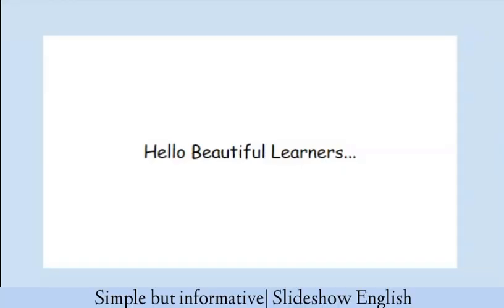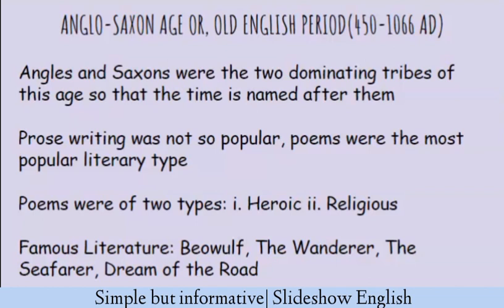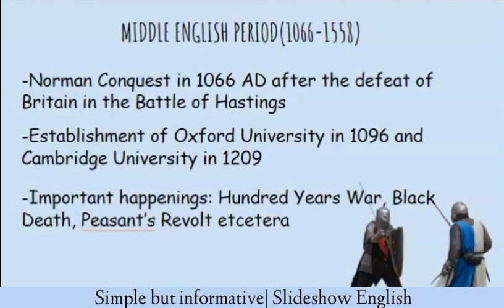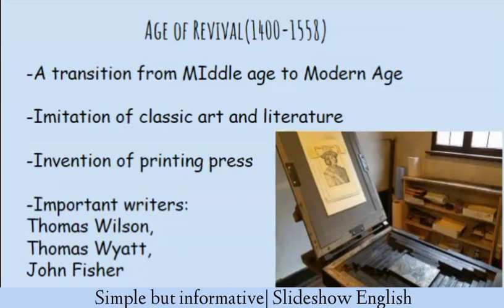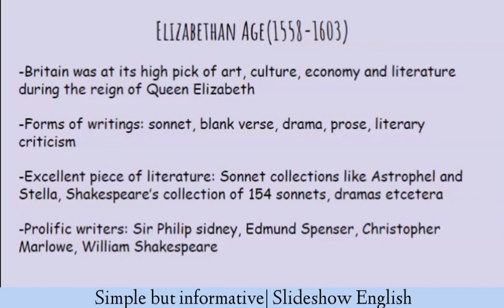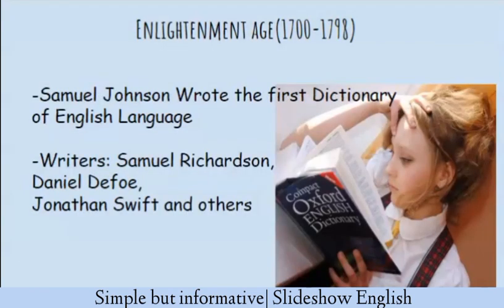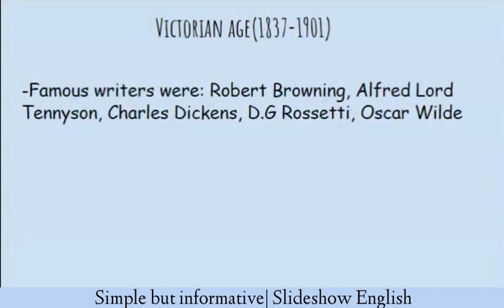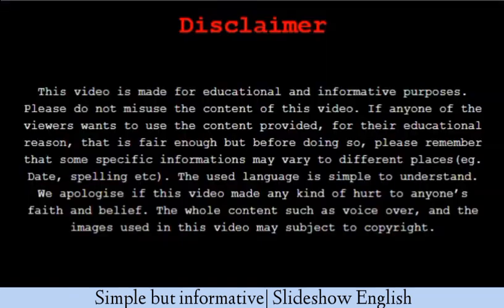History of English Literature| History of English Literature in brief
Hello everyone, welcome to SlideshowEnglsih. In this video I've discussed the history of English literature in brief, some important ages, movements, special authors and their great literary works.

Chapters:
0:00 Introduction
0:43 Old English Period
2:20 Middle English Period
5:38 Elizabethan Age
7:08 Restoration Age
7:34 Enlightenment Age
8:27 Romantic Age
9:29 Victorian Age
9:58 Modern Age
10:40 Post-Modern Age
11:24 Disclaimer

This particular video is the first part of my completely free History of English Literature Video Series. And this will be followed by some other videos next to it. Don't miss out this great video series and try to learn something from these videos.